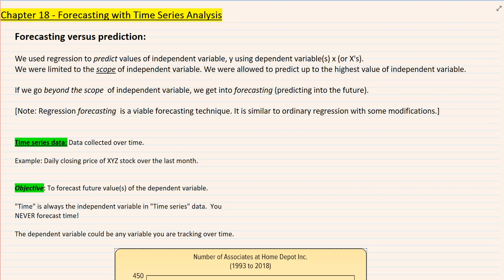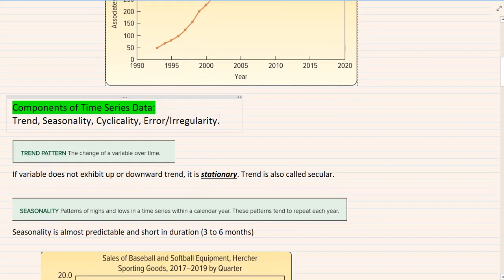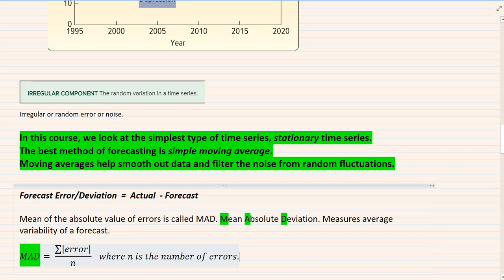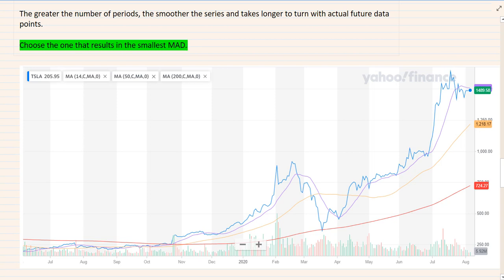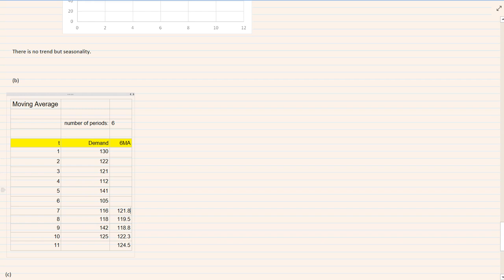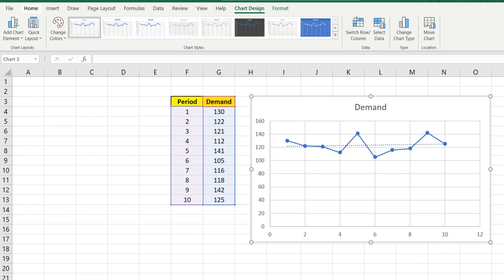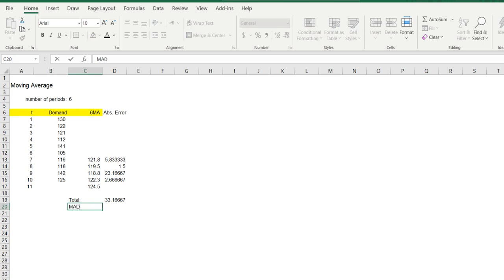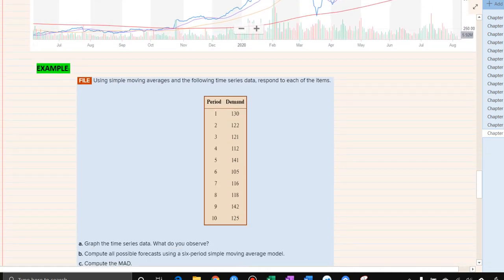BUSB232 - Ch 18 Time Series Forecasting